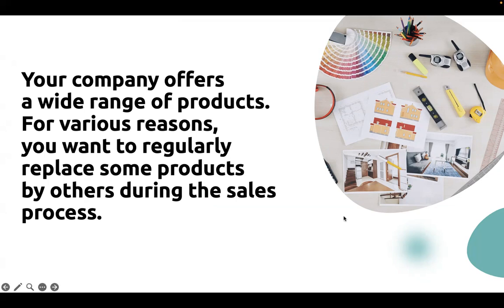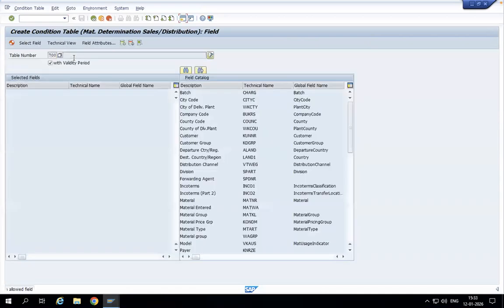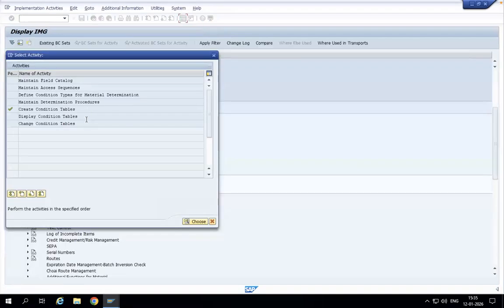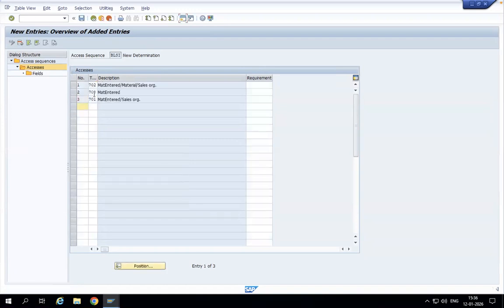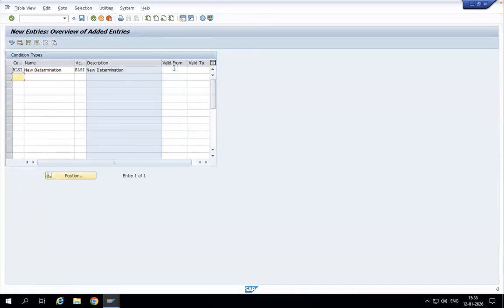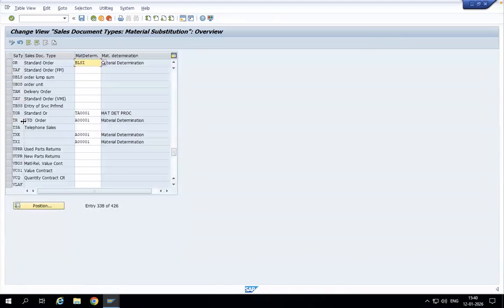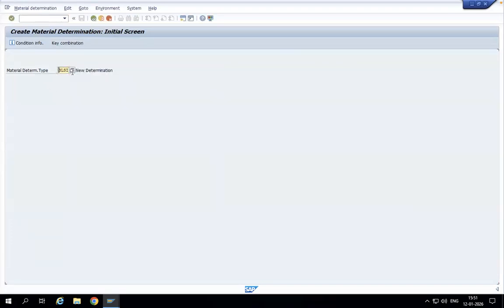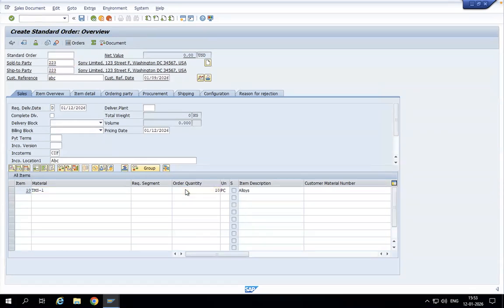SAP SD - How to configure material determination | SAP with Veena